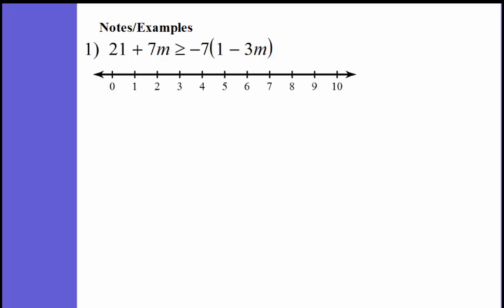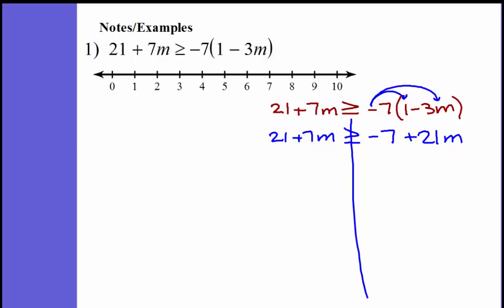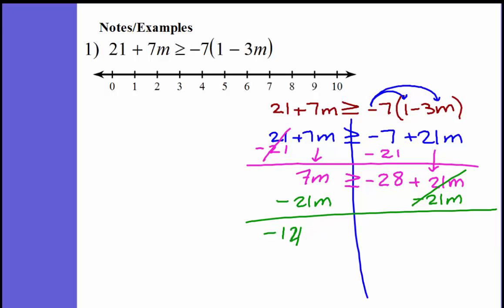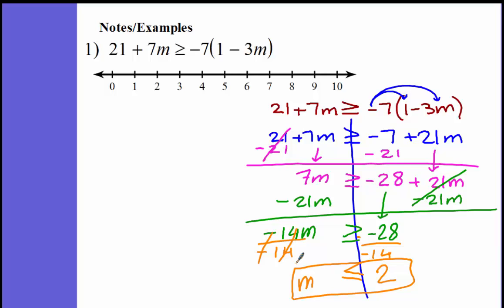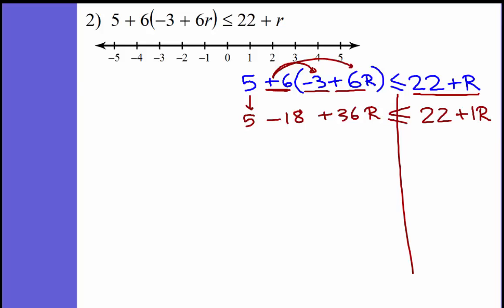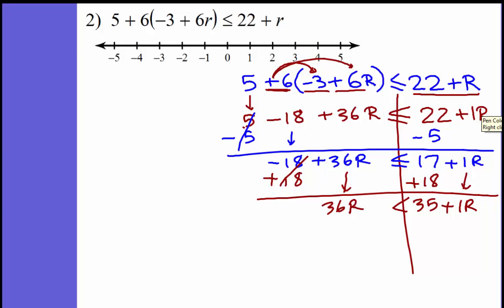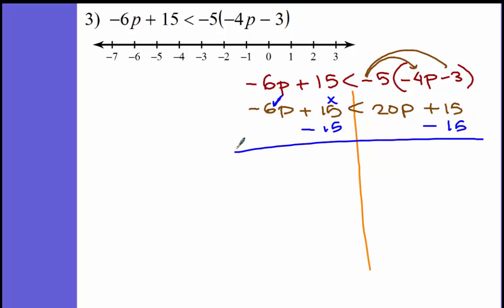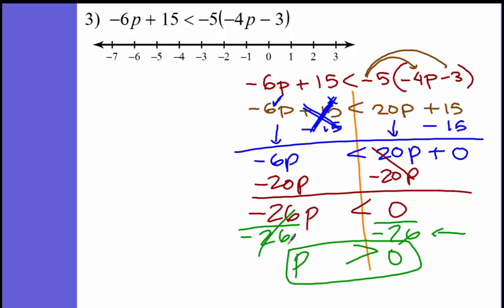Algebra 1 Solve and graph multi step inequalities with parentheses variable on both side divided by